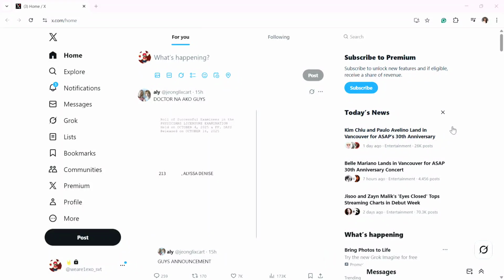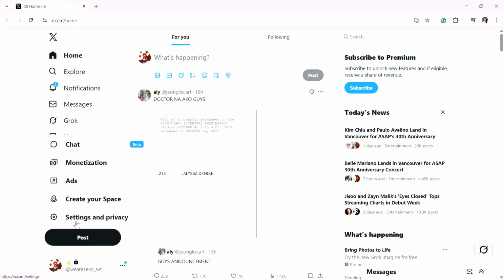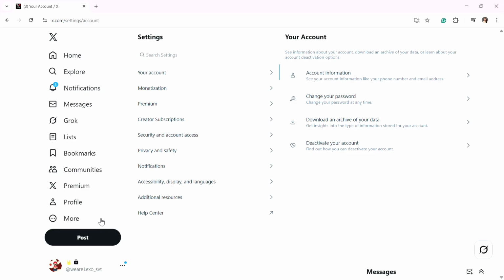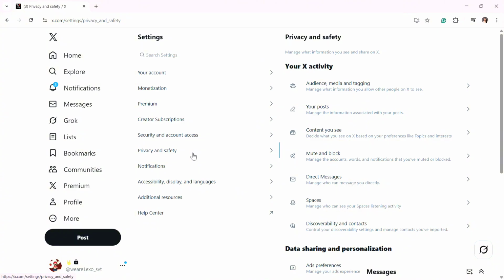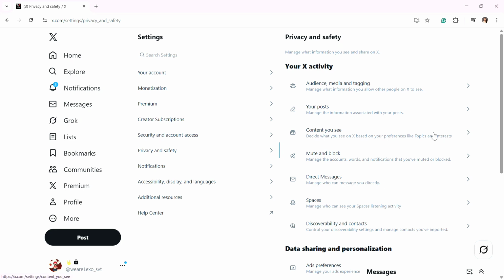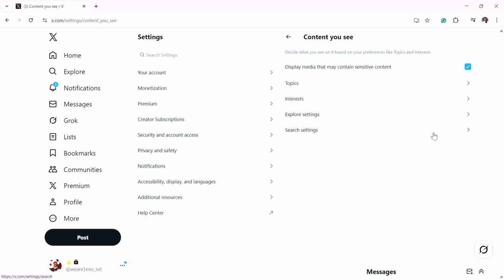HOW TO FIX X TWITTER SENSITIVE CONTENT SETTINGS IF NOT WORKING 2026! (EASY FIX)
In this video I am going to show you how to fix X Twitter sensitive content settings if not working. Learn the step by step process to adjust filters, enable safe browsing, and fix Twitter content issues. Perfect for anyone having trouble with X Twitter sensitive content settings.